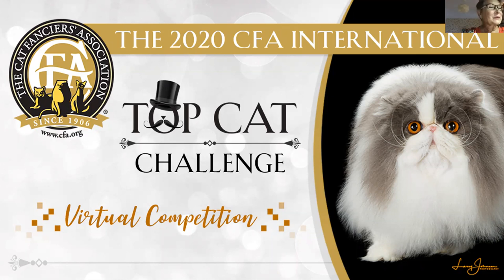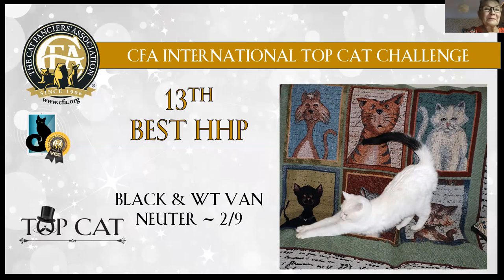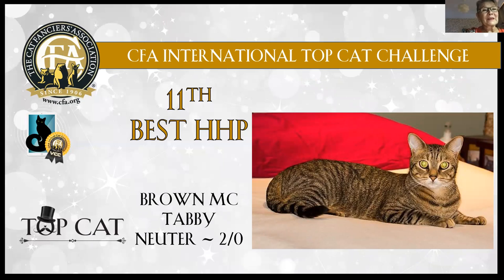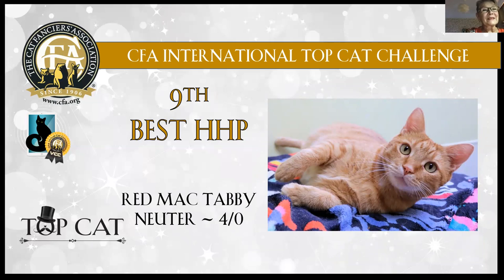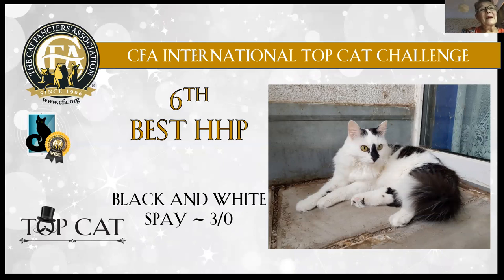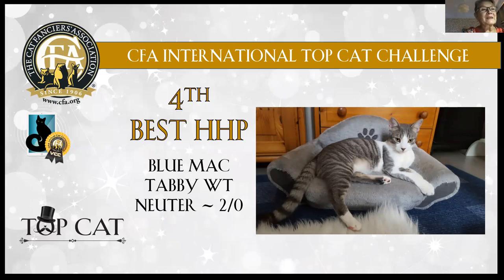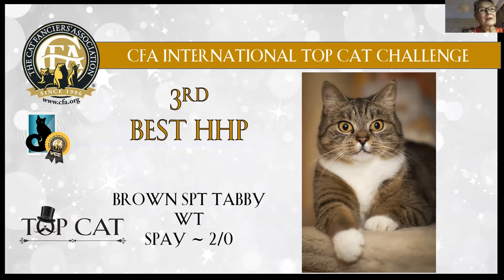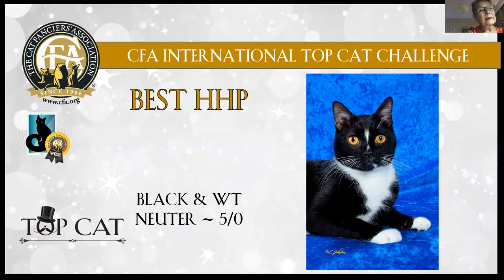CITCC - Satu Hamalainen's Household Pet - Photo Event Final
FIFe Allbreed Judge Satu Hamalainen presents her top cats in the Household Pet- Photo  Event competition for the CFA International Top Cat Challenge finale event, benefiting the WINN Feline Foundation! For more information about CFA Virtual Cat Competitions, please visit vcc.cfa.org